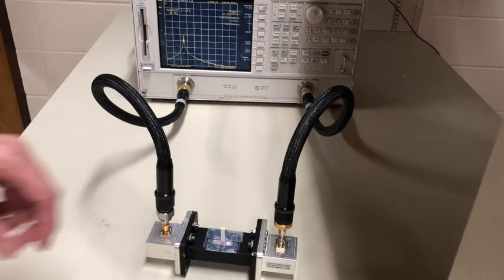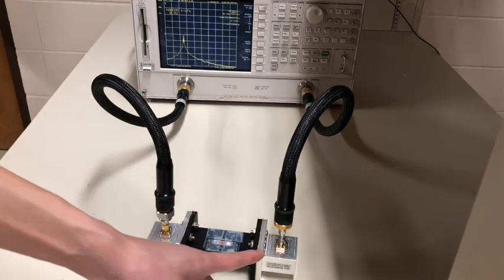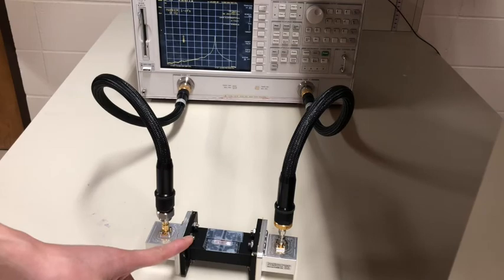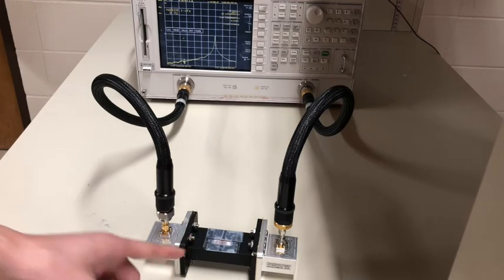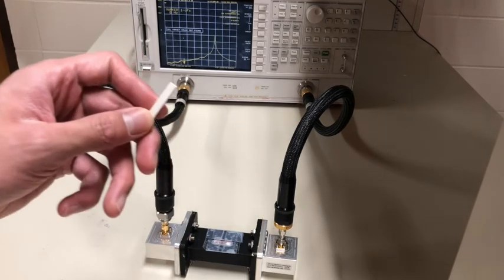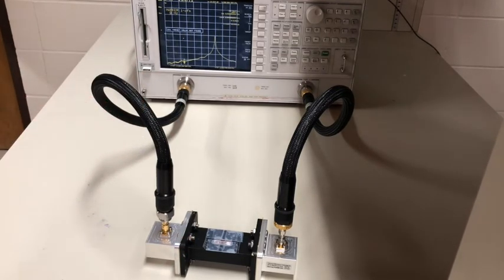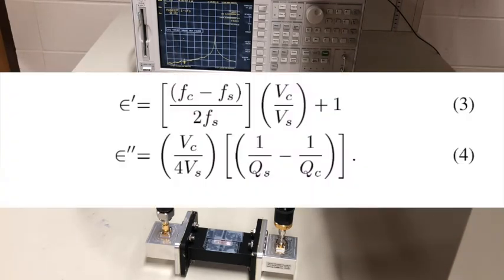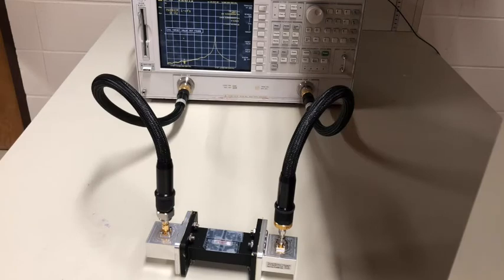Complex Permittivity Measurement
This video demonstrated:
1. An example of a C-band cavity perturbation method.
2. The procedure of extracting complex permittivity by a rectangular cavity perturbation method.